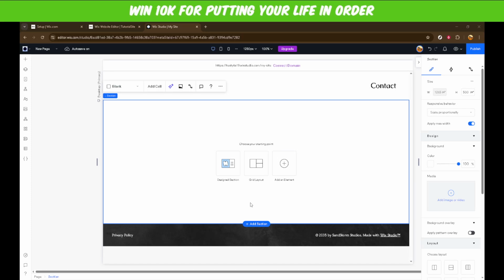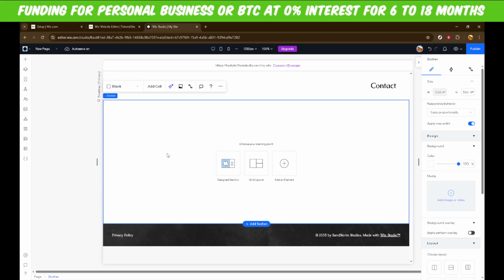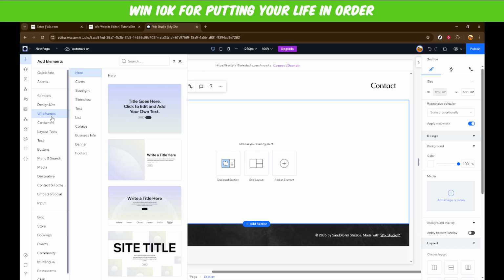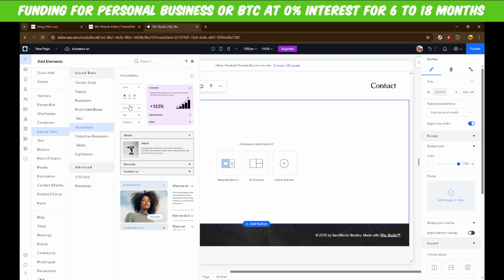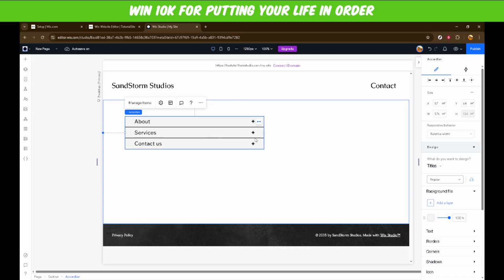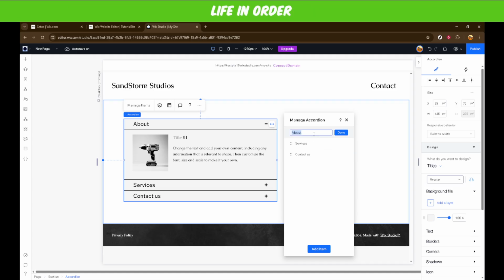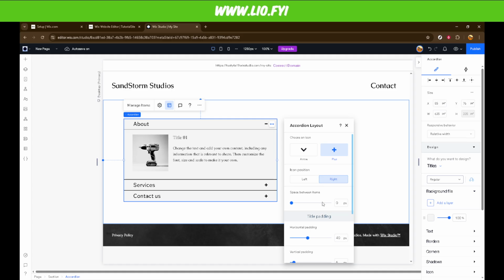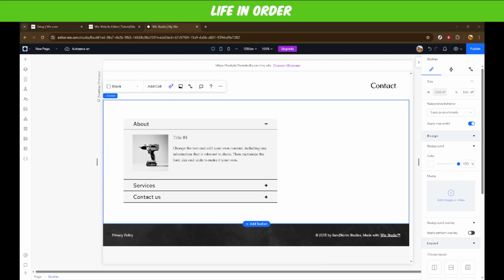How To Create Collapsible Section In Wix { 2025 edition }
How To Create Collapsible Section In Wix